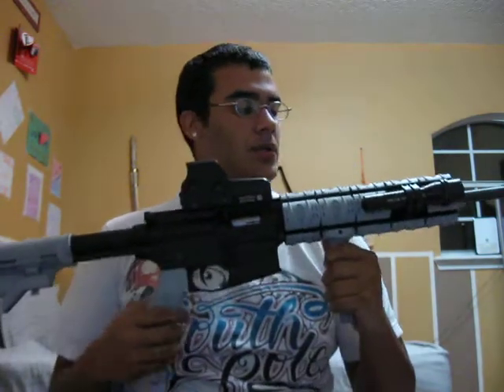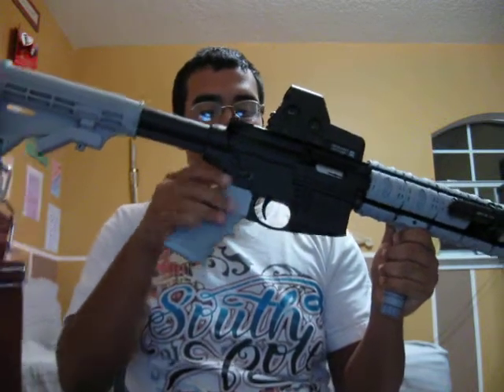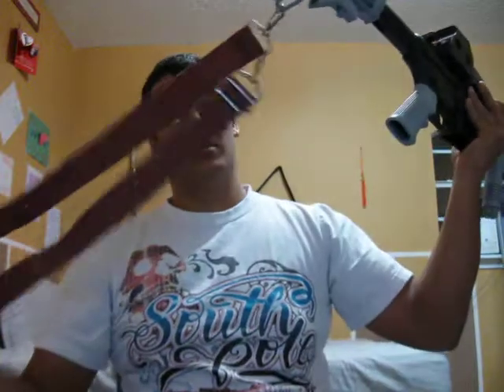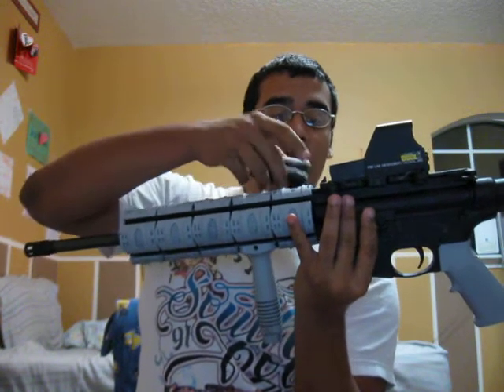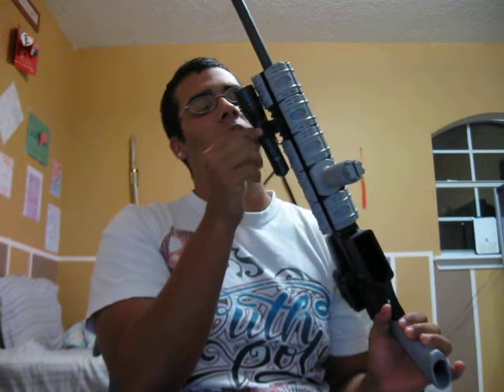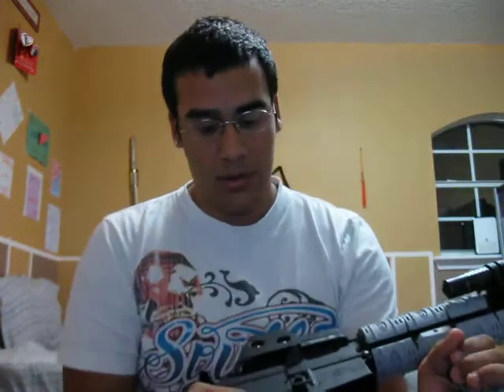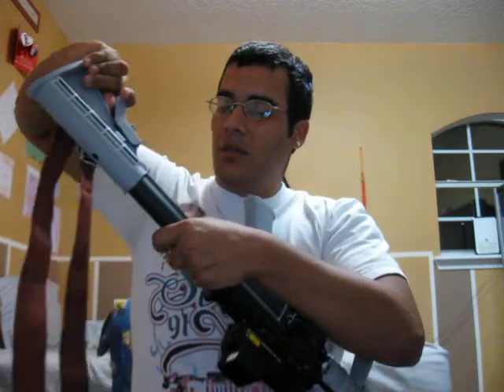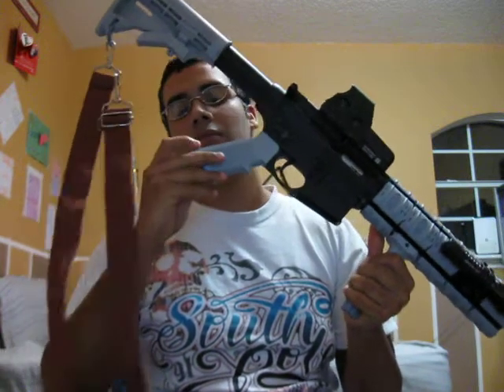Smith & Wesson M&P 15-22 update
A video showing you guys what I have done to my .22LR AR rifle.